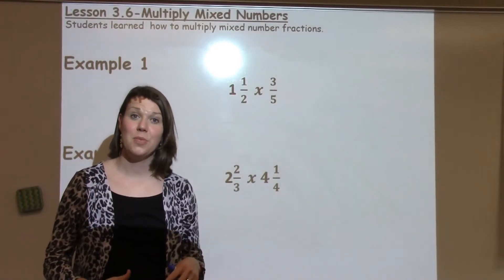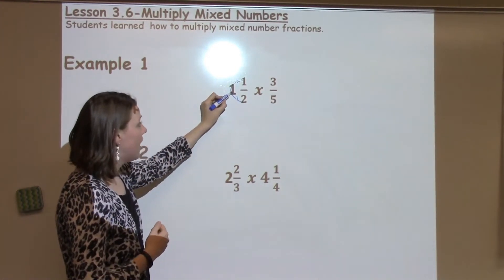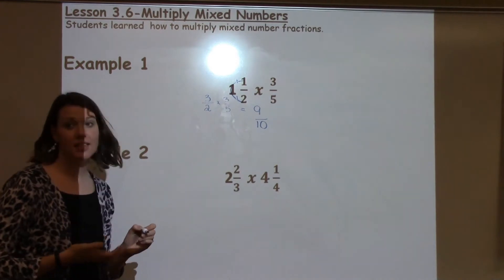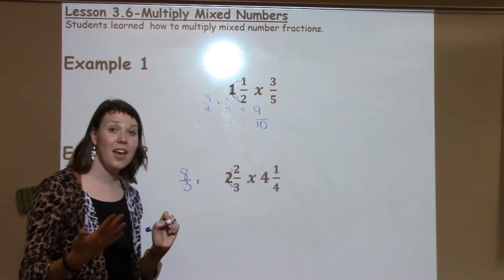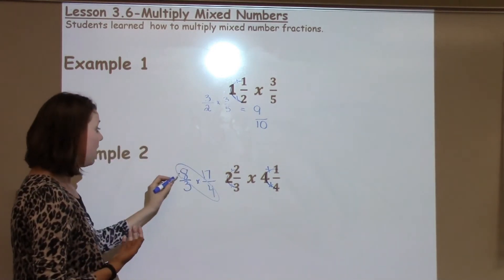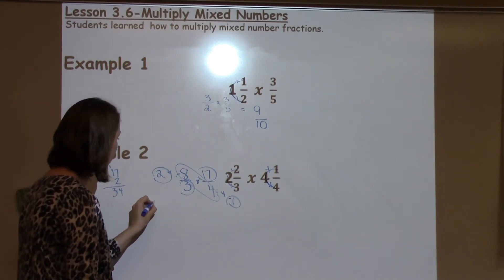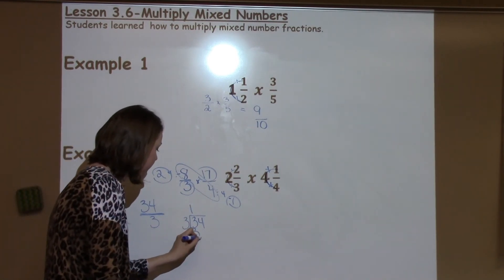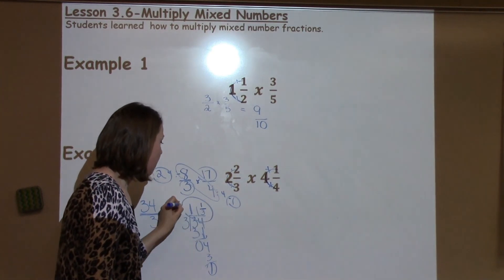5th Grade Lesson 3.6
Students learned  how to multiply mixed number fractions.